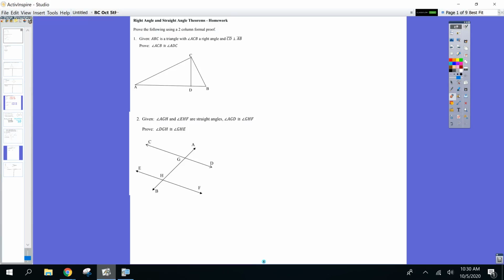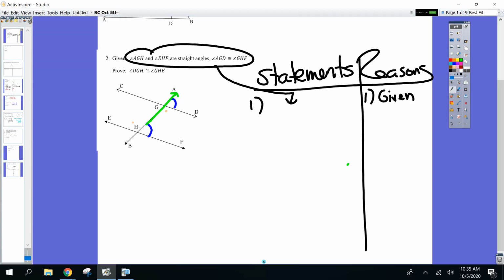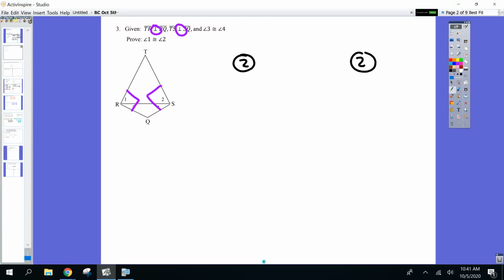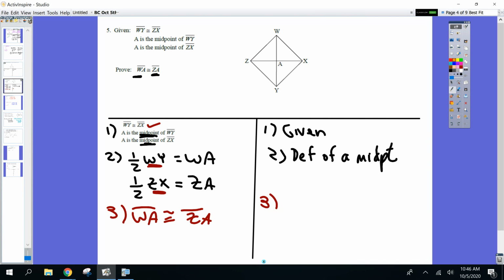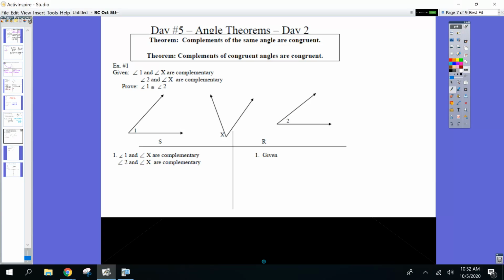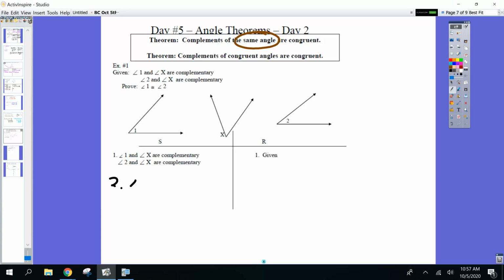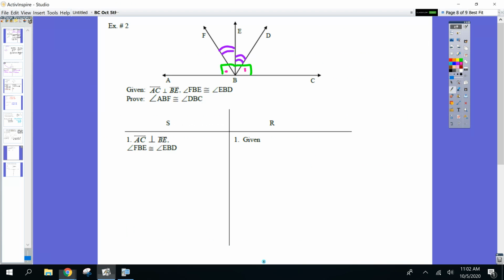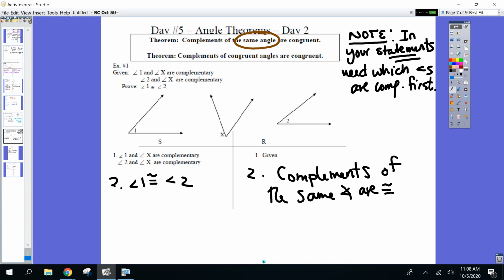Honors Geometry BC Oct 5th - Unit 2 Day 5 - Angle Theorems Day #2